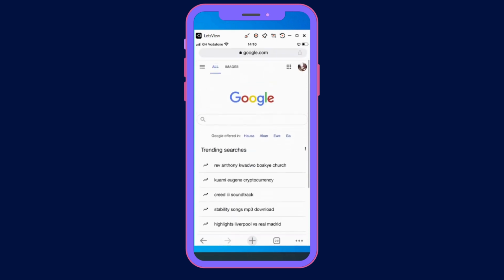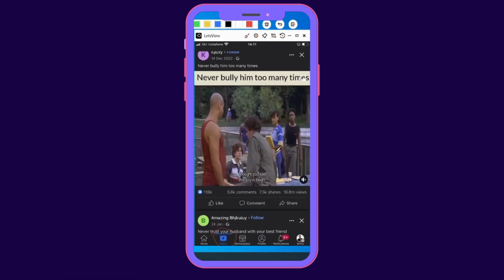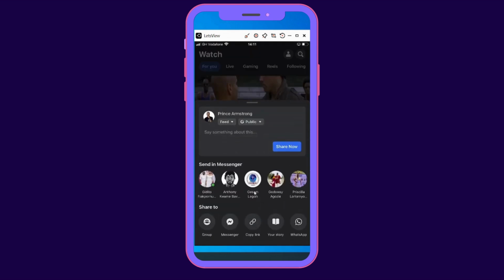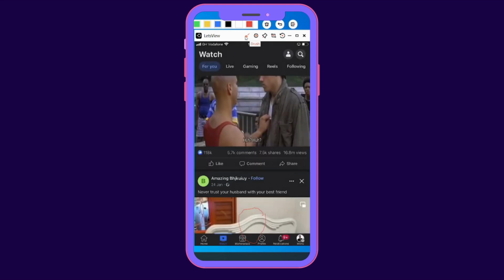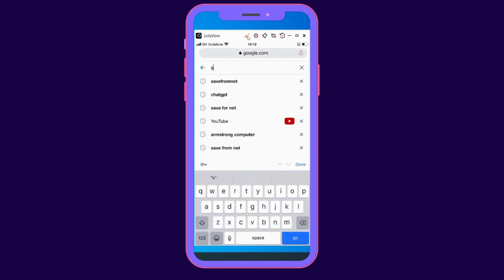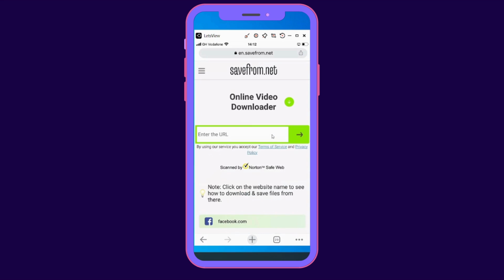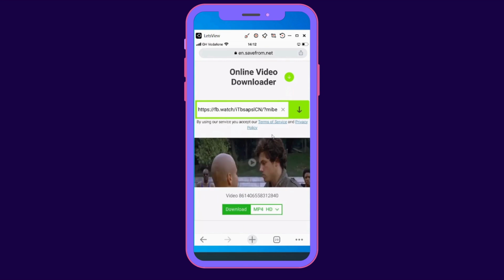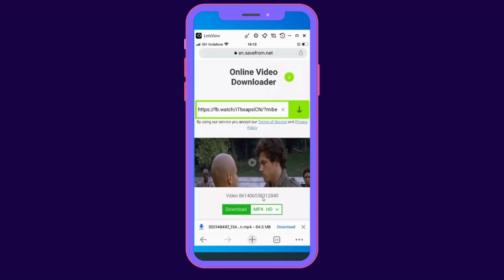How to Save Facebook Videos in HD Legally for Offline Viewing in 2024 ✅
Hi, I’m Prince Armstrong from Armstrong Computers, and in this video, I’ll walk you through how to save your own Facebook videos in HD format using a free and easy-to-use tool. Always make sure you’re downloading videos that you own or have permission to download.
How to save your own Facebook videos in high definition.
Steps to use SaveFrom.net to legally save content.
Best practices to ensure you’re respecting copyright laws and platform rules.
🔗 Links to Recommended Tools
       savefrom.net
Chapters
0:00 ⏩ Intro
0:07 ⚠️ Disclaimer
00:21 💡 Why This Approach Helps
01:17 🔗 Copying the Video Link on Facebook
02:01 🌐 Browsing to Find SaveFrom.net Website
02:27 📥 Pasting the URL to Download
Additional Resources
Looking for more tutorials? for more tech tips, guides, and industry updates!